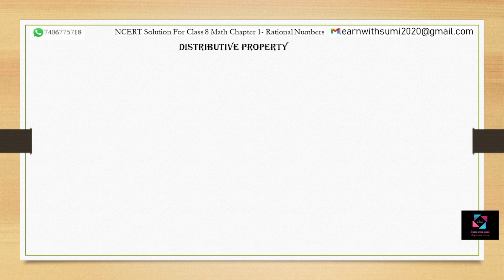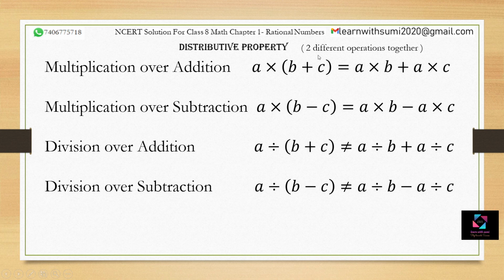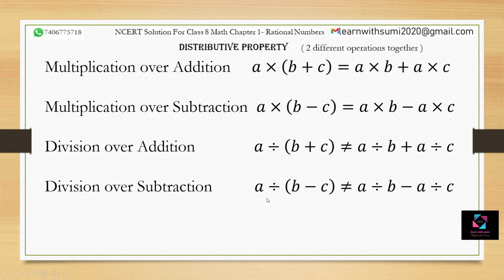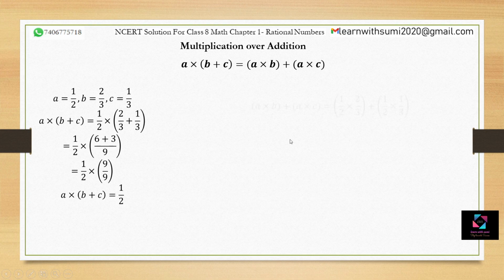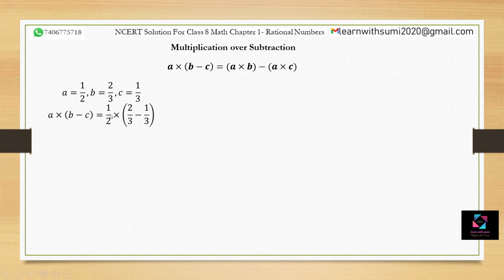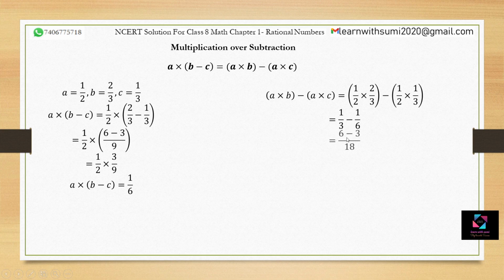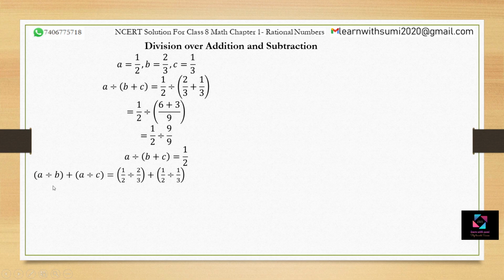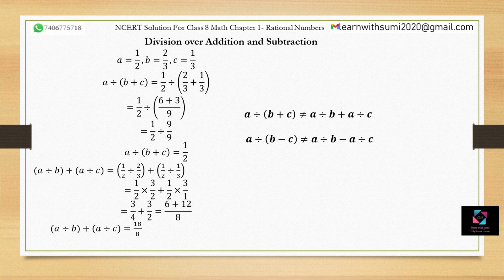Rational Numbers - DISTRIBUTIVE PROPERTY - PROPERTIES - CLASS 8 ( NCERT SOLUTIONS )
Distributive Property of Rational Numbers
Multiplication over Addition
Multiplication over Subtraction
Division over Addition
Division over Subtraction

You'll find the solutions for Chapter 1 Rational numbers class 8 in the upcoming videos